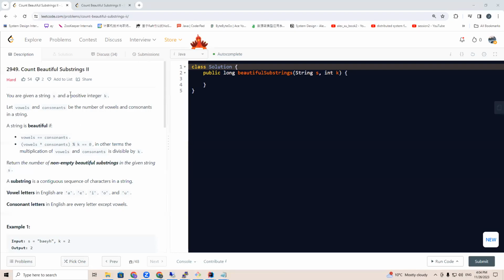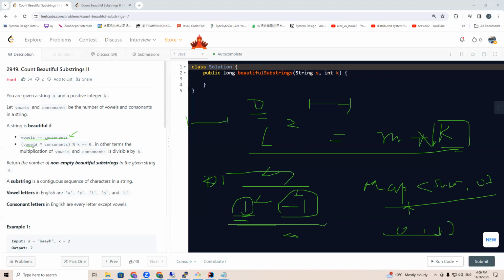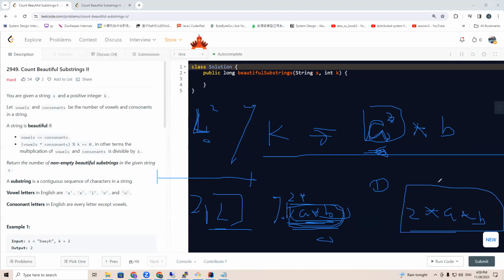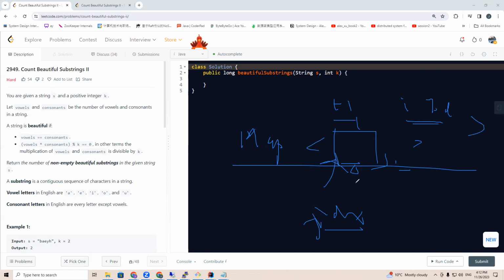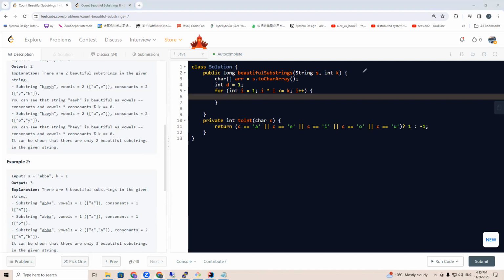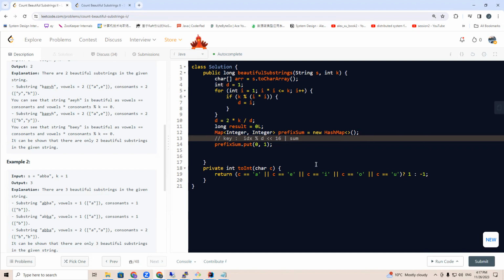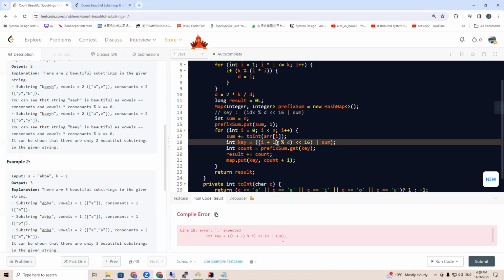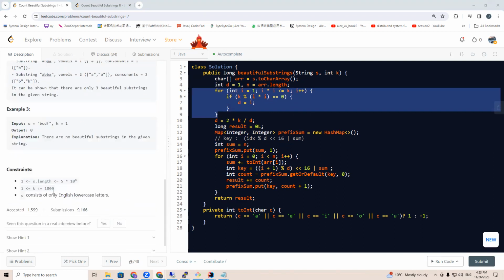2949. Count Beautiful Substrings II